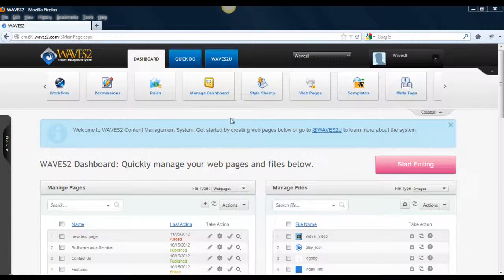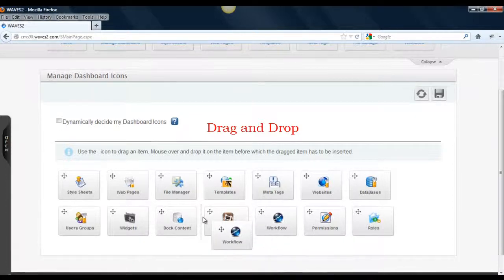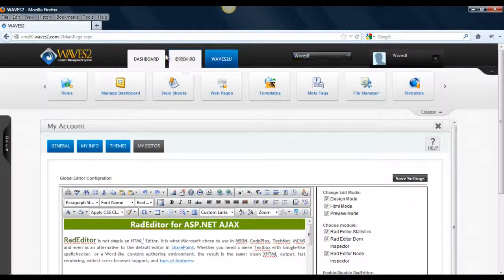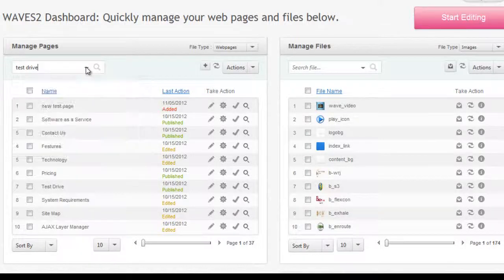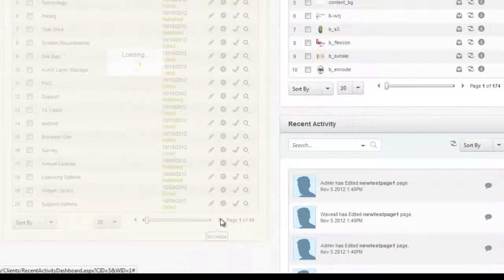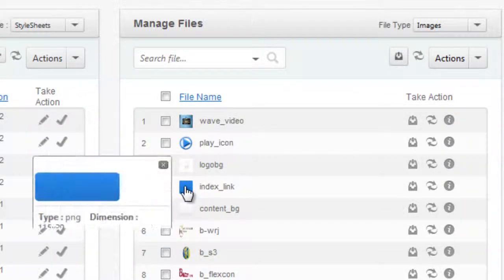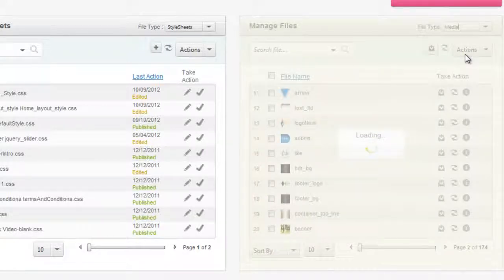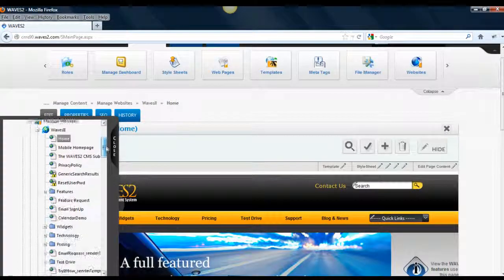WAVES2 Dashboard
Learn about the dashboard as the central editing hub for your website(s).